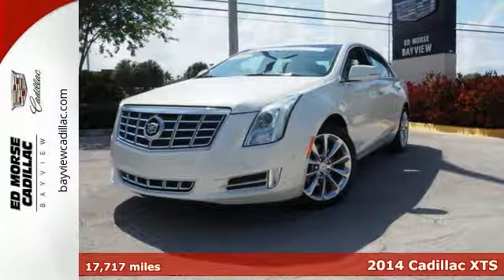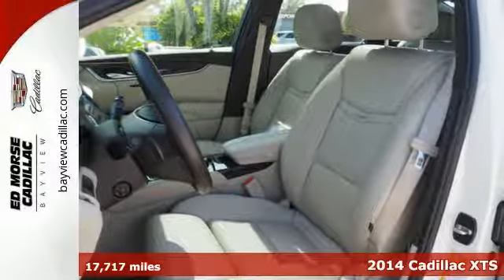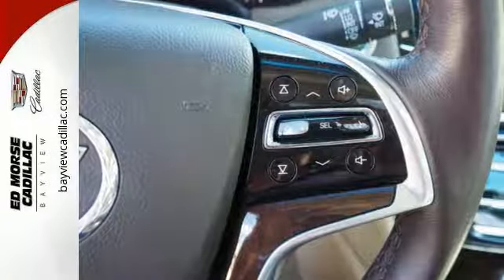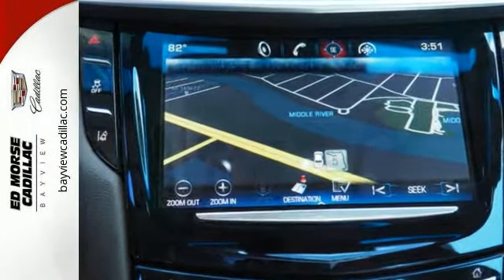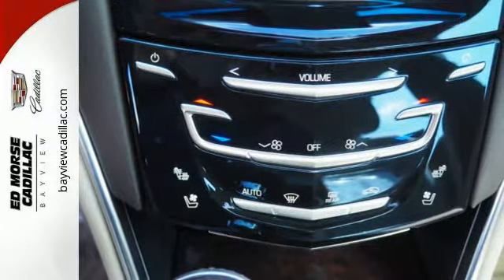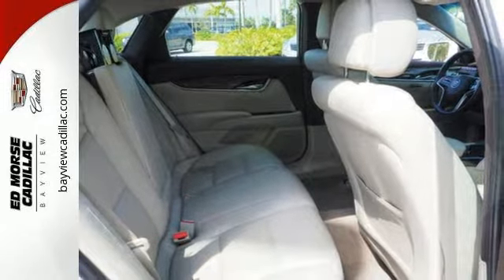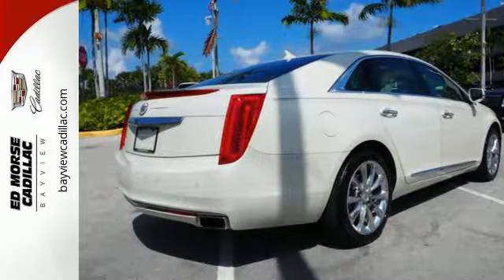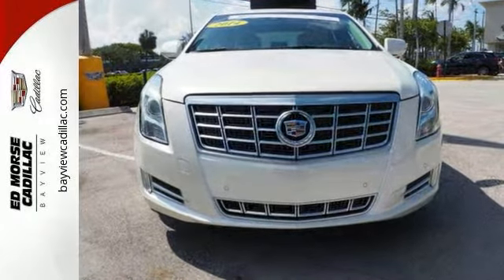Certified 2014 Cadillac XTS Miami Fort Lauderdale, FL BR2242 - SOLD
Year: 2014
Make: Cadillac
Model: XTS
Trim: Luxury
Engine: 3.6l 6 Cylinder Fuel Injected
Transmission: FWD 6-Speed Shiftable Automatic
Color: White
Interior: Medium Titanium
Mileage: 17717
Stock #: BR2242
VIN: 2G61M5S37E9260246
* 3.6 LITER 6 Cylinder engine * * GREAT DEAL AT $32,890 ** ONLY ONE PREVIOUS OWNER * * 2014 ** Cadillac * * XTS * * Luxury * This 2014 Cadillac XTS Luxury boasts features like a backup sensor, push button start, remote starter, backup camera, parking assistance, braking assist, dual climate control, stability control, traction control, and Bose sound system and will not disappoint. Rocking a dazzling white exterior and a medium titanium interior, this car is a great pick. It also includes Courtesy Transportation. This vehicle also comes with 100,000 warranty miles, and 6 warranty years and has been subjected to a rigorous, 172 -point inspection for condition and appearance. With a 5-star crash test rating, this is one of the safest vehicles you can buy.

Address:
1240 North Federal Highway